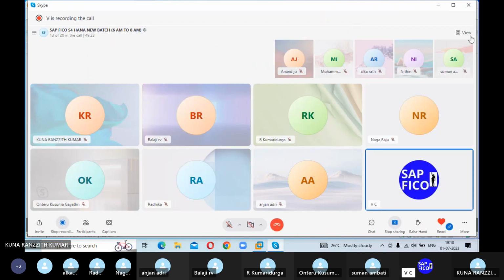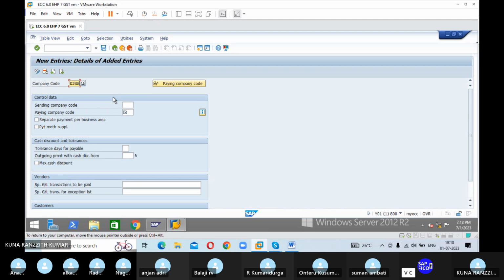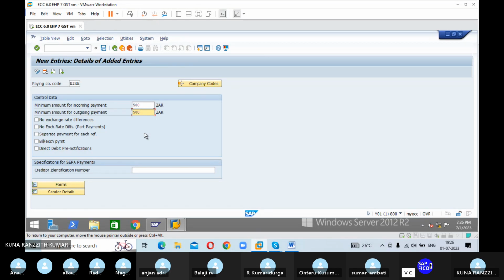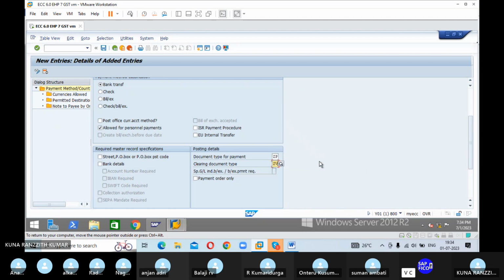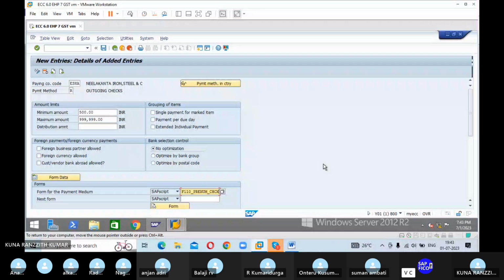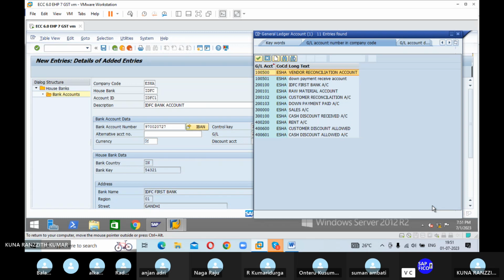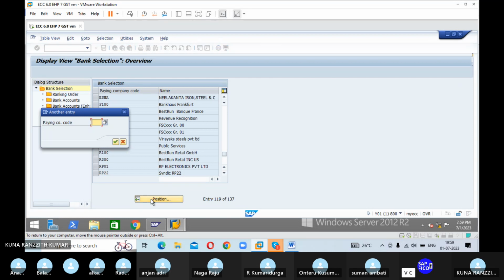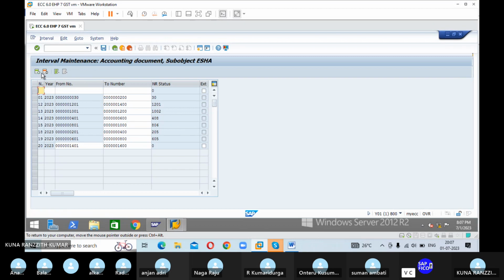SAP FICO AUTOMATIC PAYMENT PROGRAM CONFIGURATIONS WITH OPTIMIZE BY POSTAL CODE